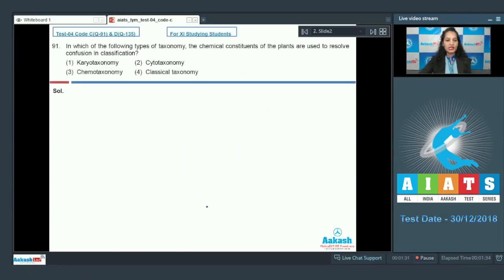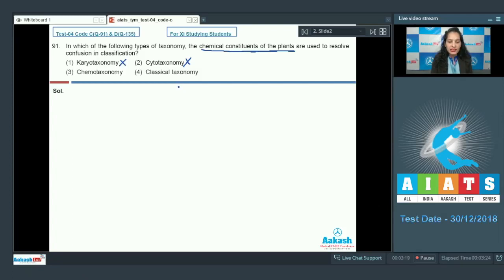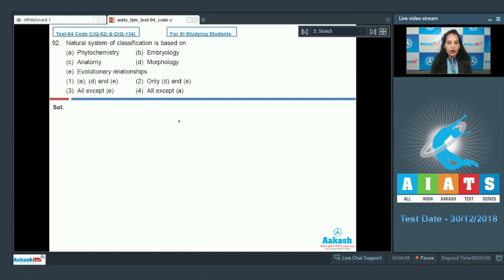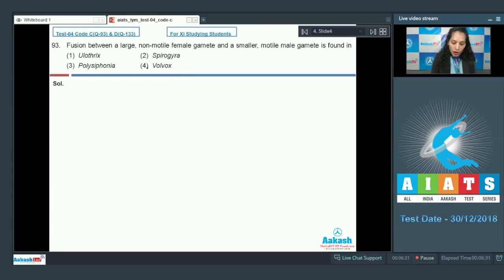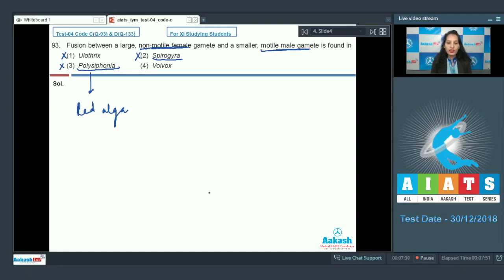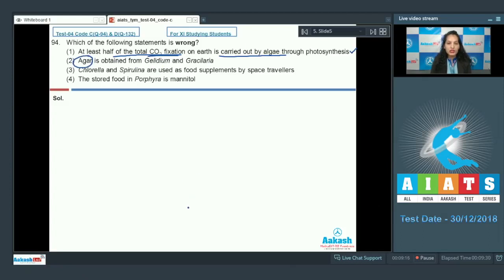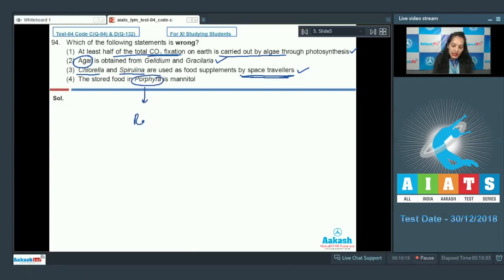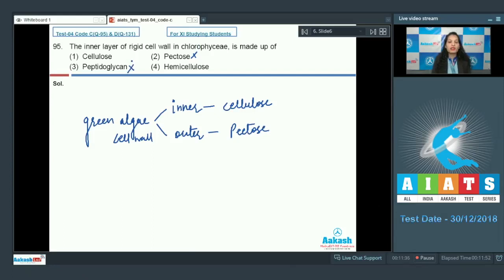AIATS TEST 04 Code C&D For XI Studying Students BOTANY MEDICAL 2020 Q91 to 95